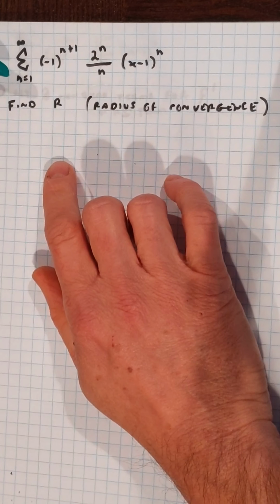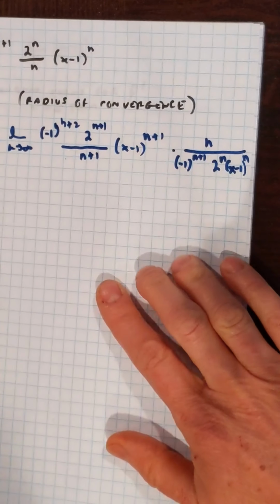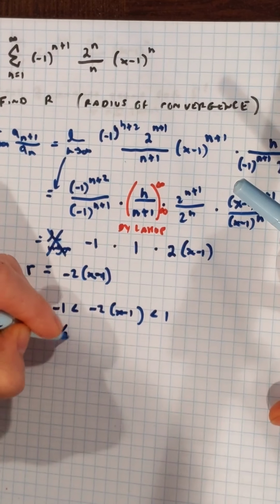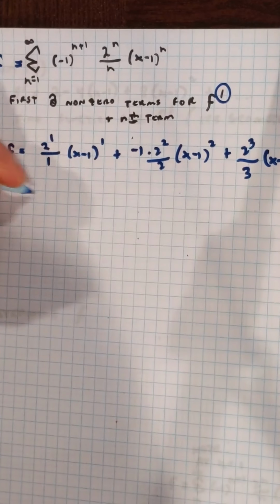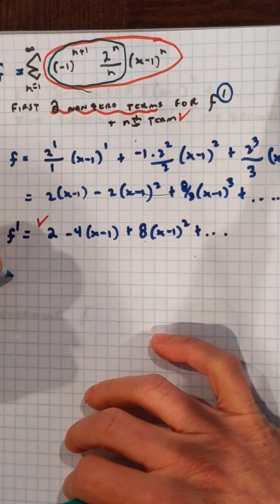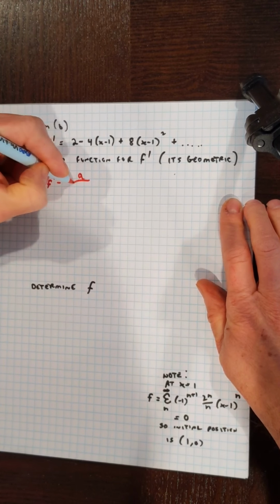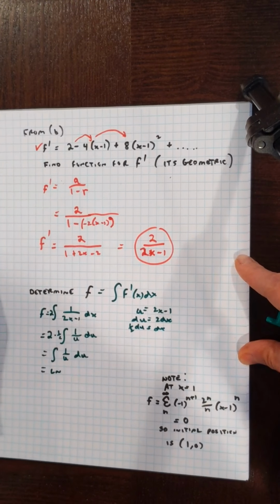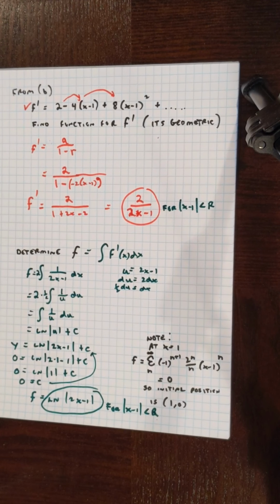Series FRQ #3 Work